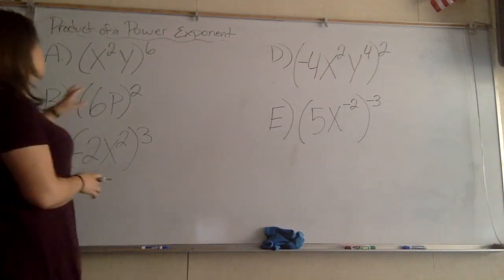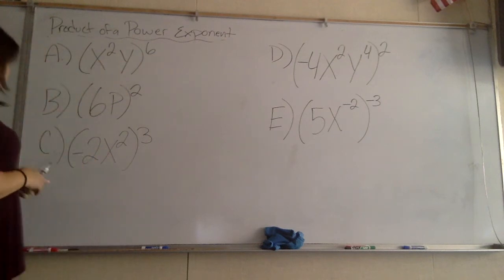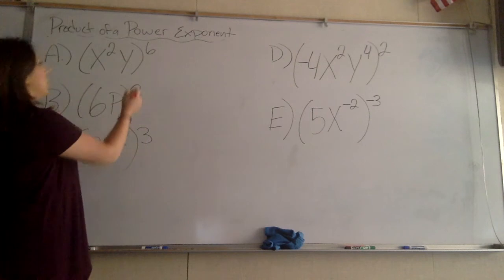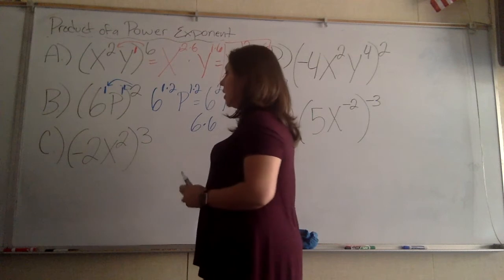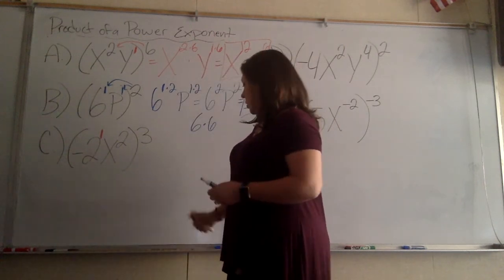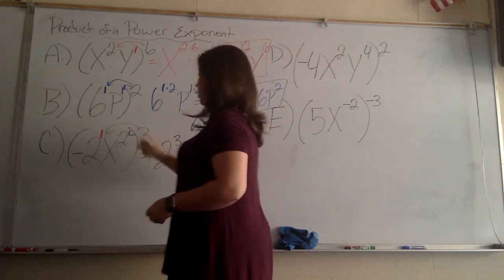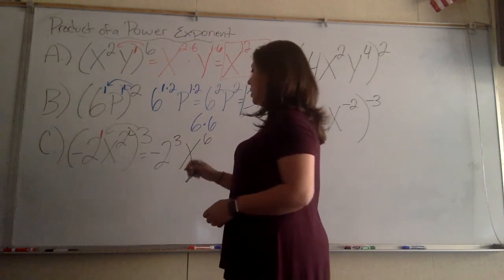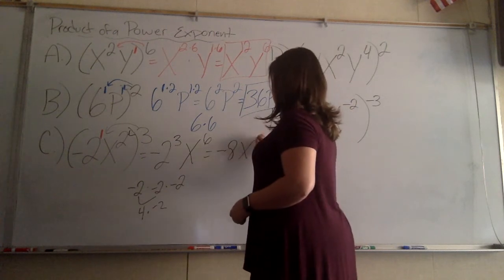Product of a Power ex 1